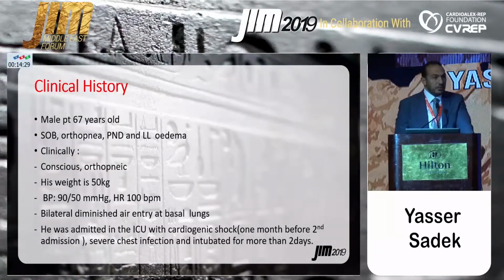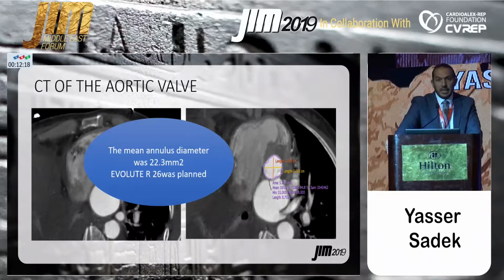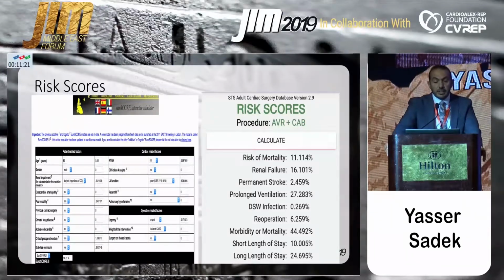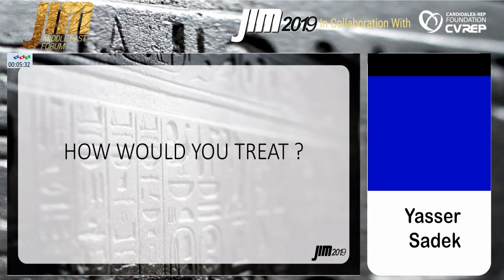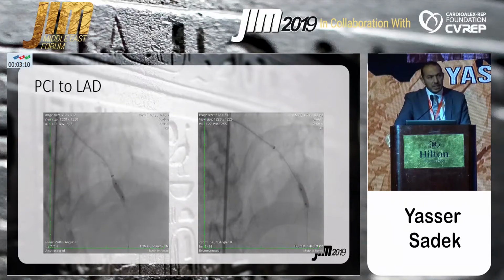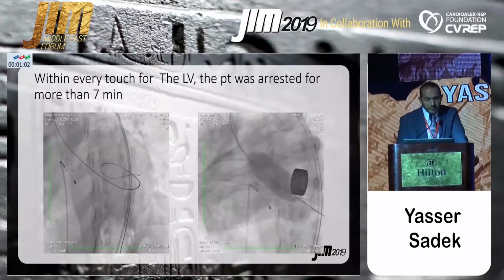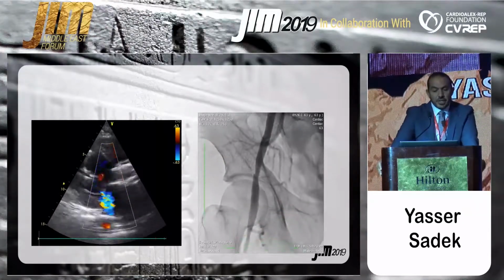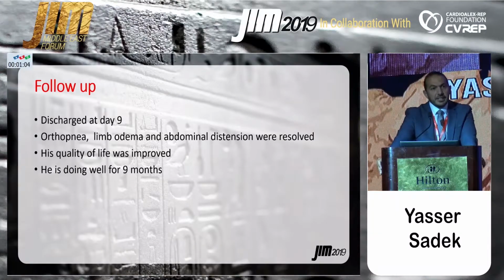Yasser Sadek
Day-1